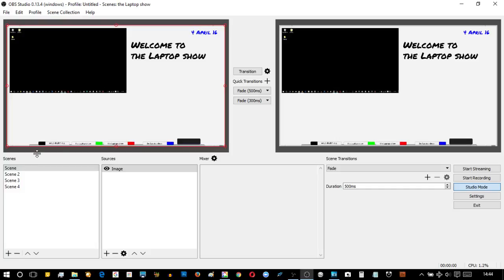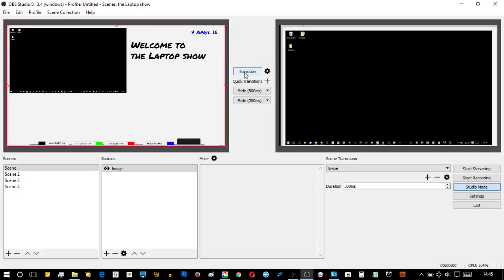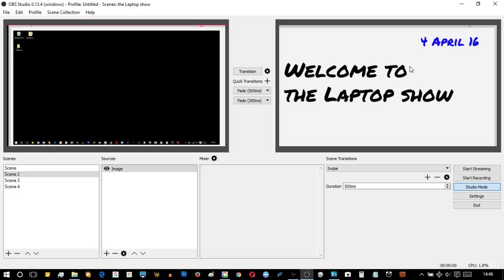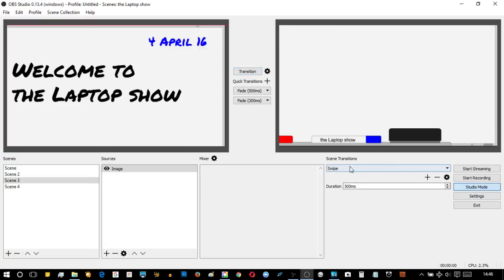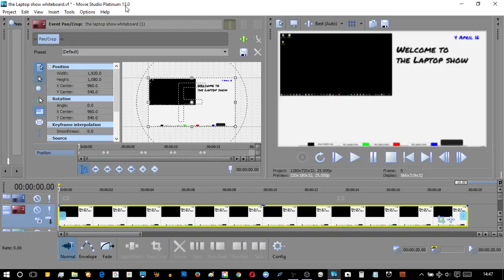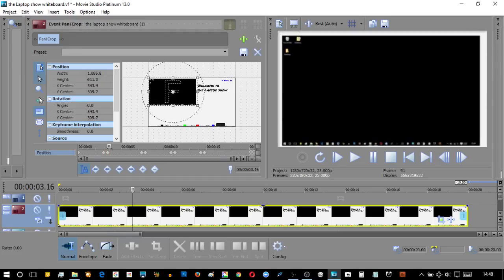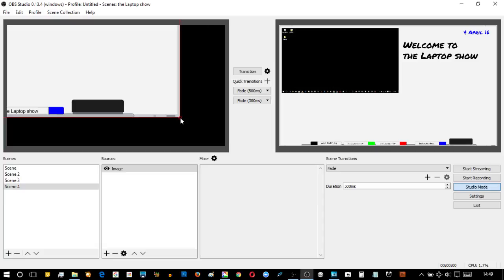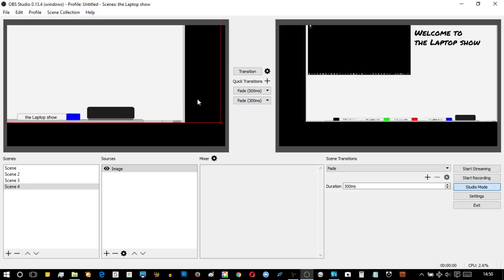OBS Studio versus Sony Vegas with the Laptop show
On thinking how I can make 'the Laptop show', we have a few options like using OBS Studio to record to disc/live stream or make a post edit like using Sony Vegas. These are some observations..

slide was created by me using Google Drawings ..

i recorded this in one take, reminds me of years in the classroom, that was all live and in one take too .. :)

passionately curious i make videos to help people learn . complex made simple fast . mike downes media